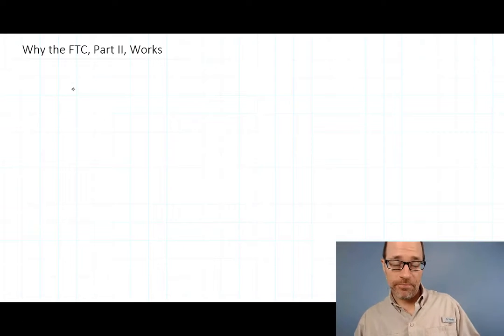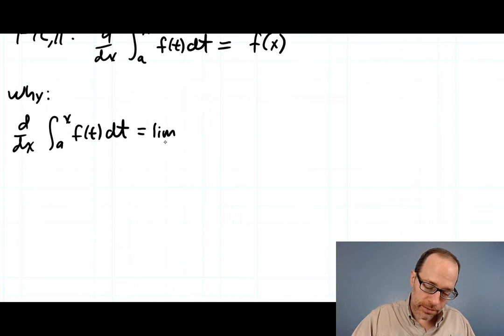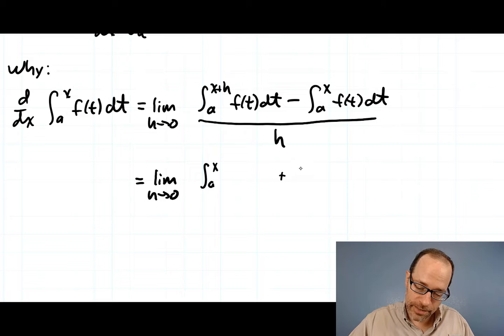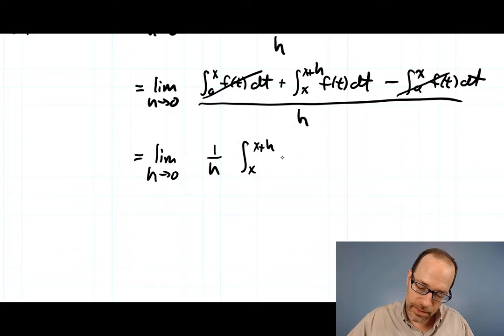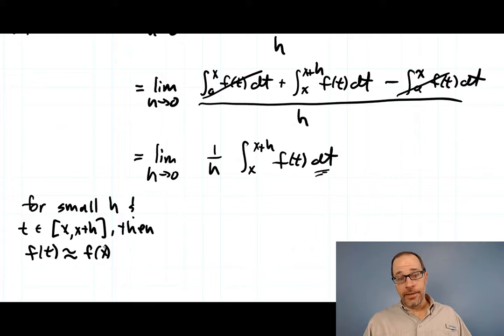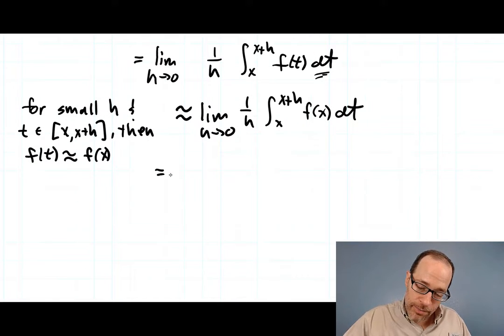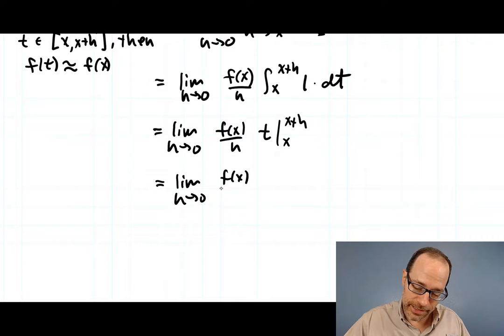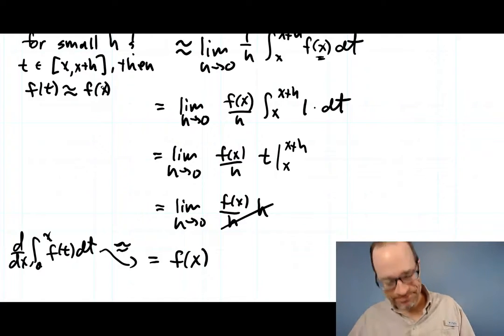Why the FTC Part II Works, Calculus 1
An explanation of why the FTC, Part 2, works in Calculus 1